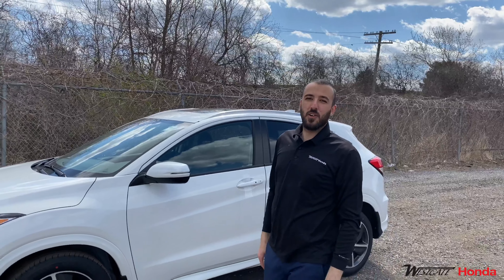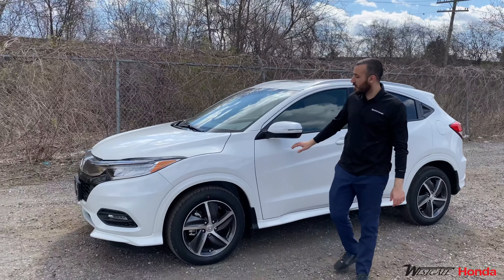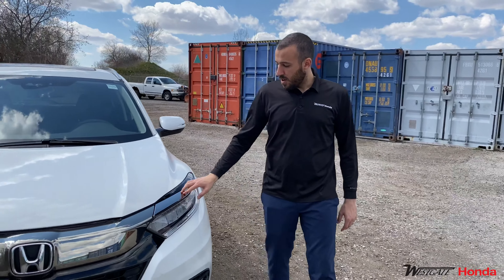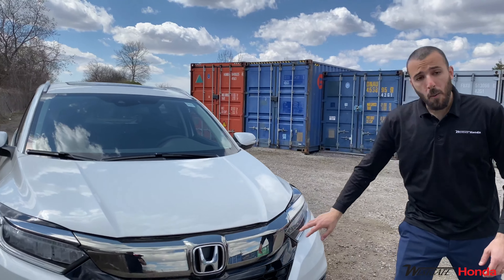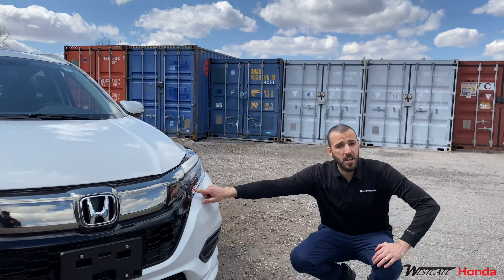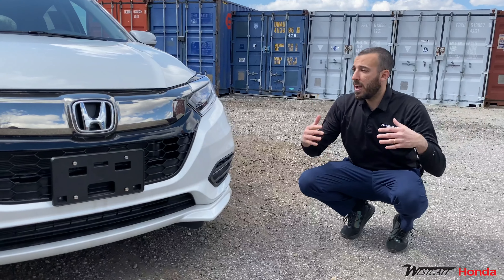2020 Honda HR-V Touring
Showing you the amazing features of the 2020 Honda HR-V Touring